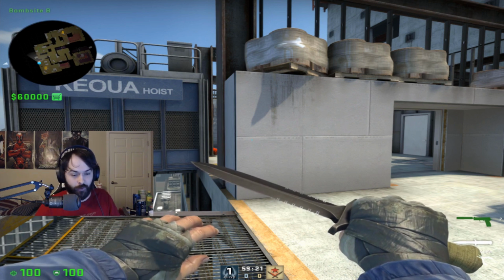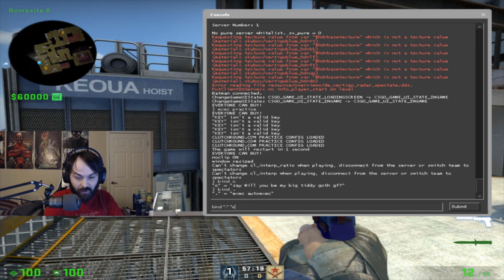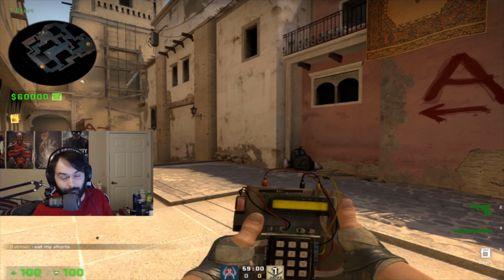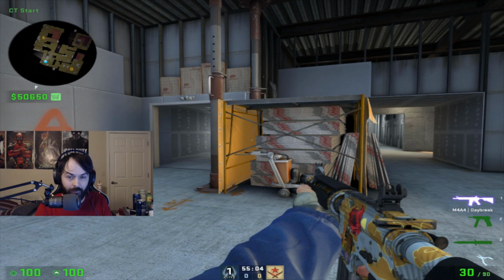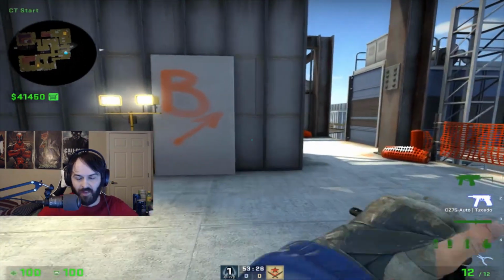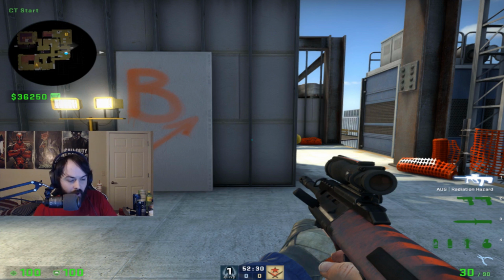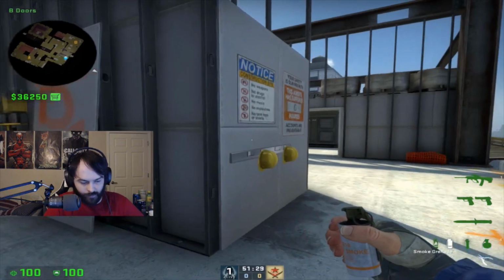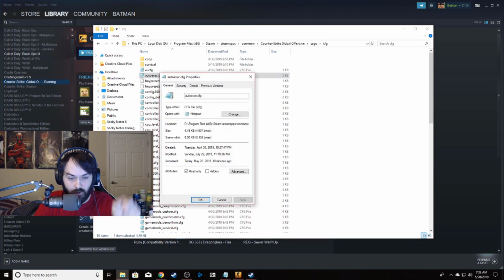BEST (2019) CSGO BINDS AND CFG (LINK DESCRIPTION)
in depth look at my cfg (how to install) change hands with one button press link further down
6:45 switching hands   7:50 crosshair color changing. 8:20 actual installation
thats my cfg file

bind generator